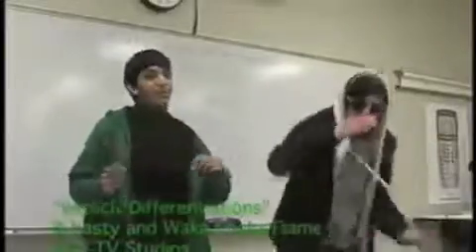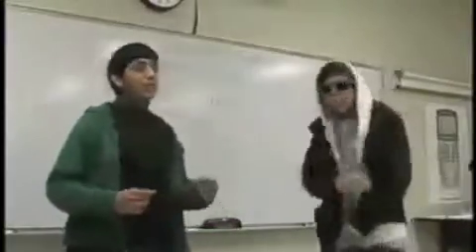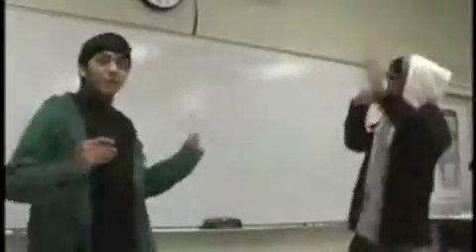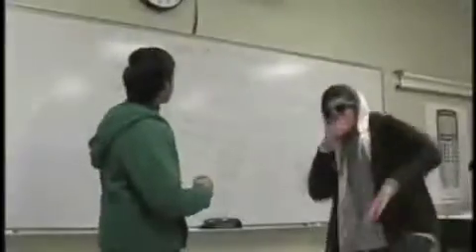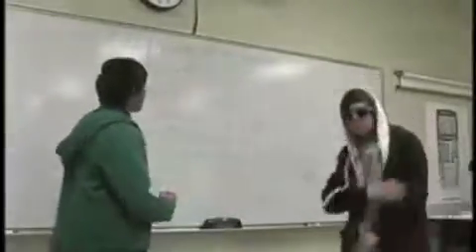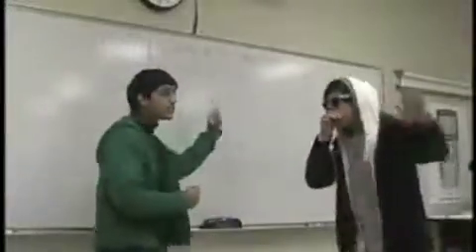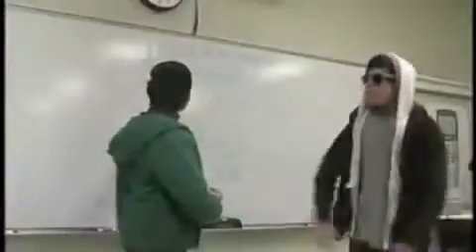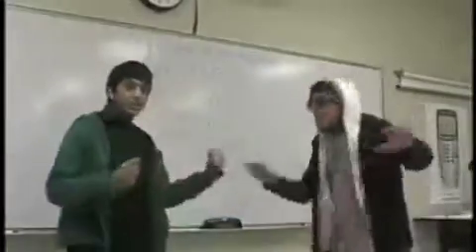Waka Chaka Flame & B. Nasty - Implicit Differentiation (Math Rap)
At the beginning of my senior year, me and my middle eastern genius bud Neil kicked it freestyle for the cameras about Calculus. This was on public television. Yessss. This is one of my life accomplishments that I'm most proud of.